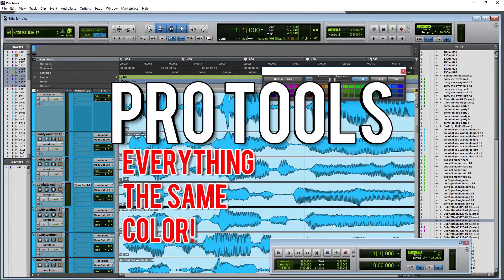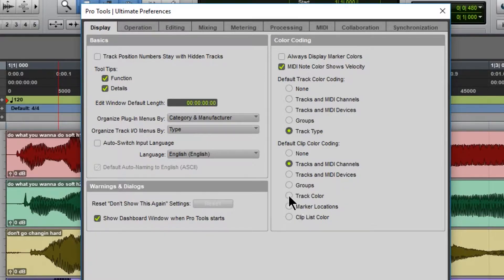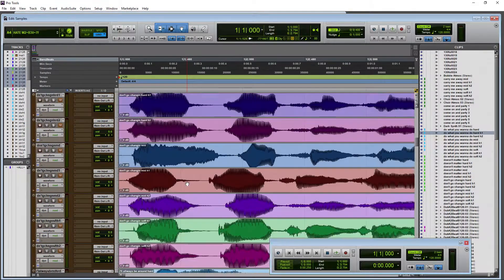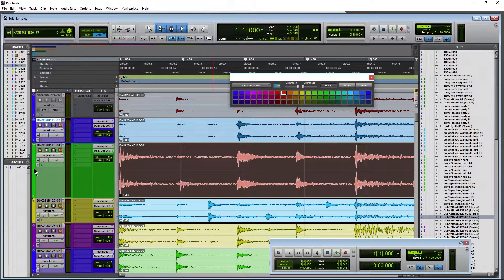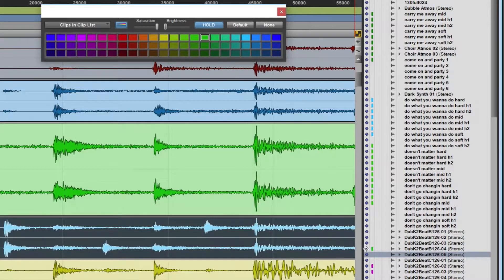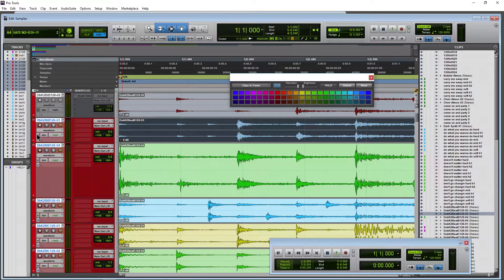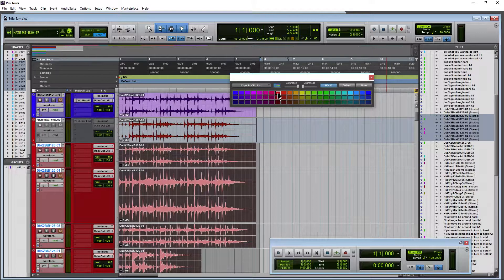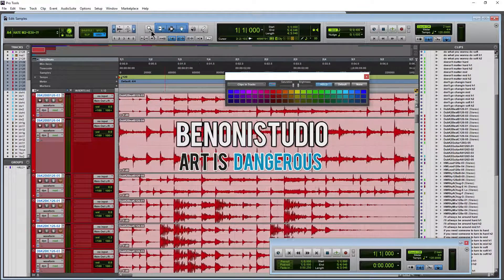Pro Tools | All Colors the Same LIKE A BOSS! 🔥 (Tracks, Clips, Clip List Colors)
Track color, clip color, clips in clip list color, and groups color.

If you like to color all similar items the same color, I'll show you a couple ways you can do that using Preferences and/or the Color Palette, and how to use the HOLD button.

👉Obligatory Links👈

Ethereum:
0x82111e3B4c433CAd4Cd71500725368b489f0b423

Bitcoin:
17ZDtMBXopFK4tpwG3iXU9WFznG65CgCJD

Bitcoin Cash:
127HvctzcxvGwP8LAamG7K8XSqPV4JzU2G

Litecoin:
LMdsQxvwo72aboVB2fA5kiq9YwyFNkvMKY